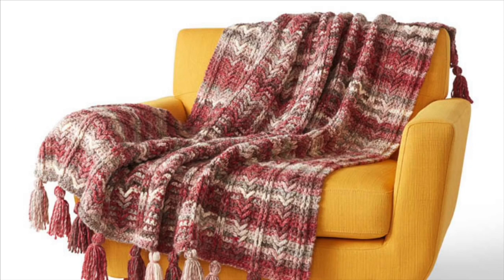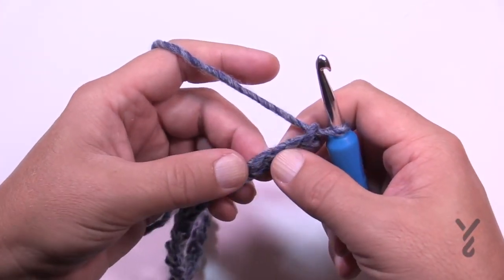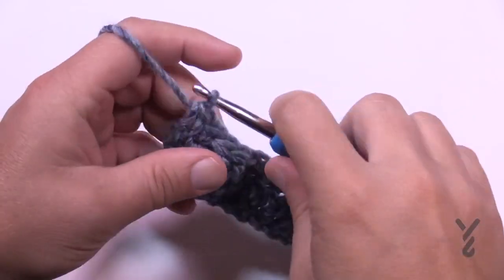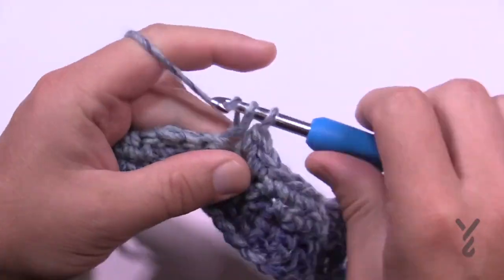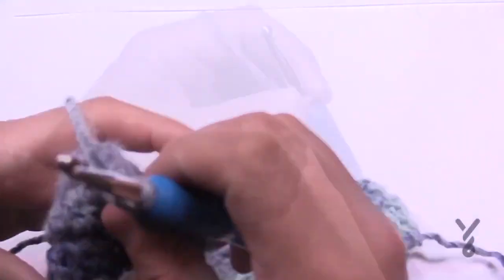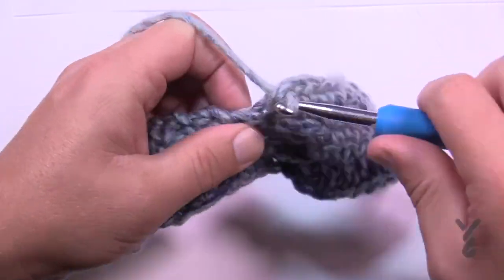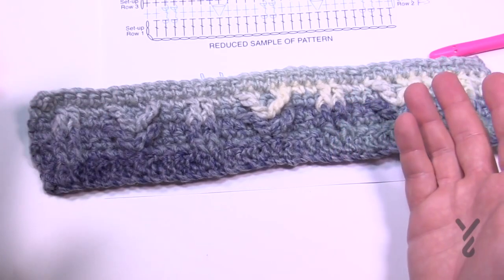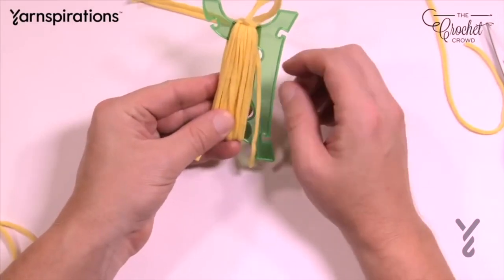Crochet Rustic Textures Blanket Tutorial with The Crochet Crowd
Watch along as Mikey of The Crochet Crowd teaches us how to crochet the Bernat Rustic Textures Crochet Blanket. In this tutorial you will learn how to double crochet, treble crochet and front post double crochet.

-- Pomegranate Punch (21004) 8 balls
-- Size U.S. K/10½ (6.5 mm) crochet hook or size needed to obtain gauge.
-- Piece of cardboard 5½" [14 cm] wide for tassels.

MEASUREMENTS:
Approx 48" x 60" (122 x 152.5 cm).

GAUGE:
11 sc and 12 rows = 4" (10 cm)